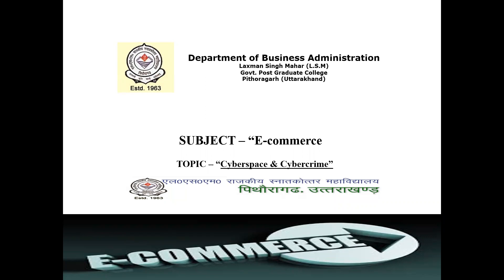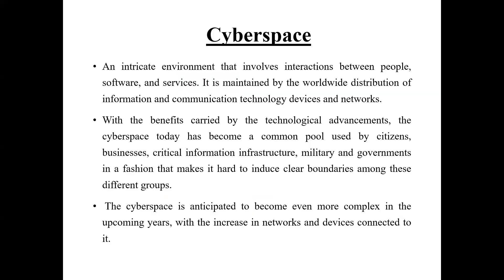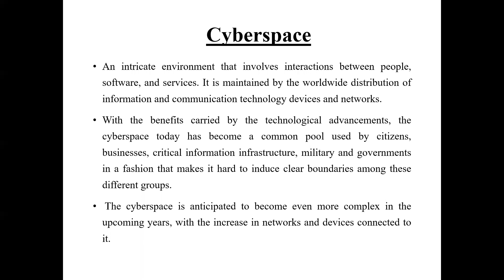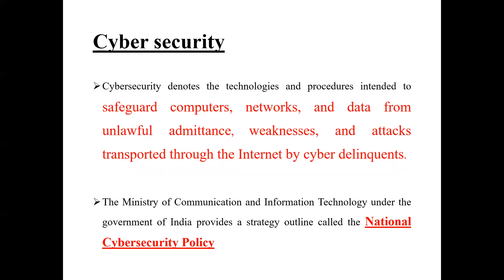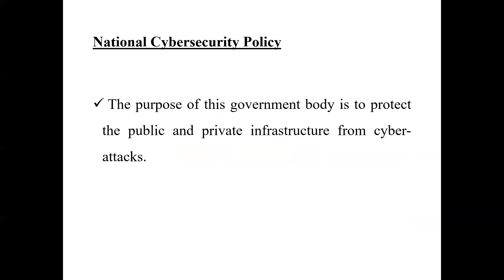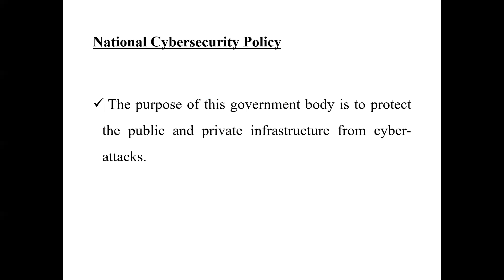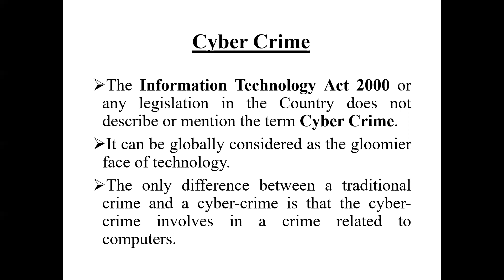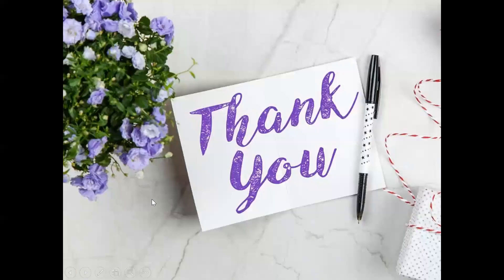E-commerce: Lecture 14 Cyberspace & cybercrime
Cyberspace, Cybersecurity, National Cybersecurity Policy, Cyber Crime